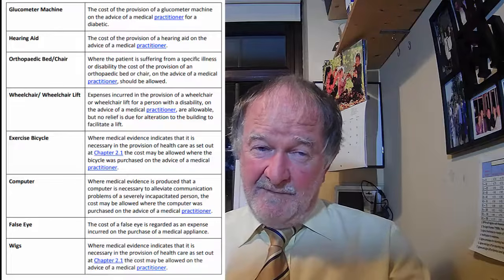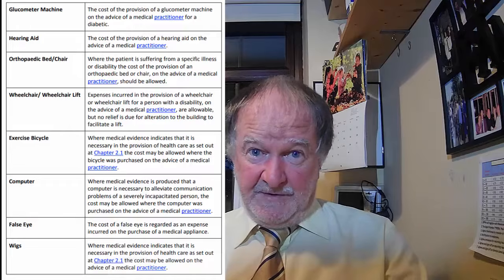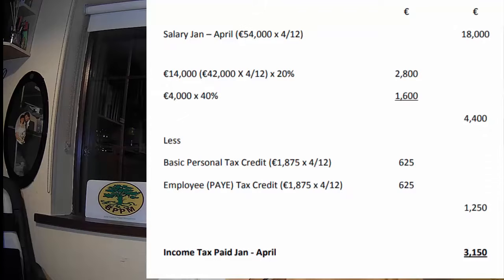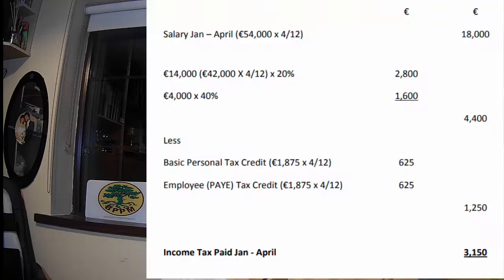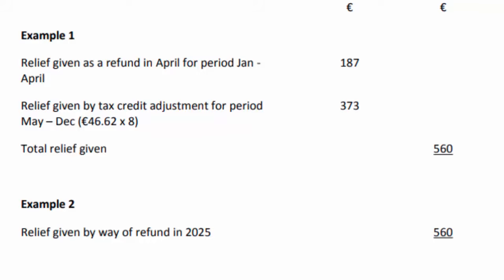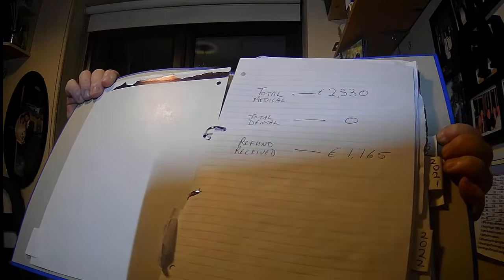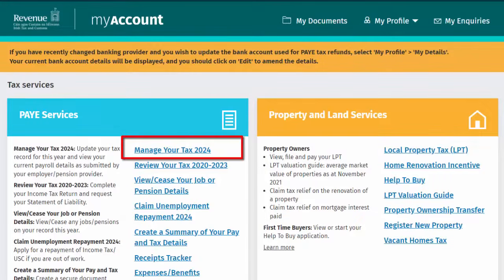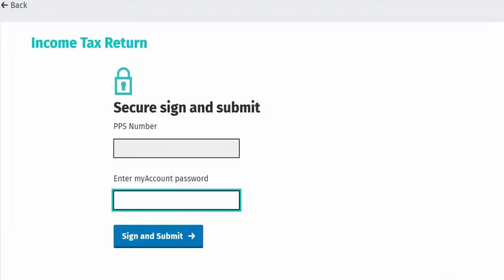How to Claim Tax Relief on Health Medical and Dental Expenses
In this video guide I am going to tell you about all the Allowable Tax Reliefs for Health Expenses, Medical Appliances and Dental Expenses that you can claim tax back on and also bring you through a step by step guide on how to do it on Revenue frame by frame . I will be going through the process of claiming for the typical medical expenses like doctors bills and prescription items but also on medical appliances like hearing aid and exercise items and also on food items for coeliacs and diabetics.
Qualifying health expenses are for healthcare you have paid for. Examples of qualifying health expenses are payment for:
a) doctors’ and consultants’ fees;
b) diagnostic procedures carried out on the advice of a practitioner;
c) maintenance or treatment in a hospital provided the expenses are necessarily incurred in association with the services of a practitioner or refer to diagnostic procedures carried out on the advice of a practitioner;
d) drugs or medicines prescribed by a practitioner;
e) supply, maintenance or repair of any medical, surgical, dental or nursing appliance used on the advice of a practitioner;
f) physiotherapy or similar treatment prescribed by a practitioner;
g) orthoptic or similar treatment prescribed by a practitioner;
h) transport by ambulance;
i) speech and language therapy carried out by a speech and language therapist
j) educational psychological assessments carried out by an educational psychologist (who is a psychologist who has expertise in the education of students).
k) Non Routine Dental Expenses